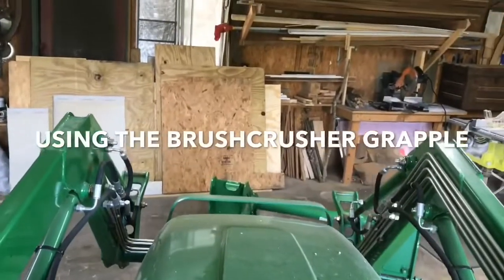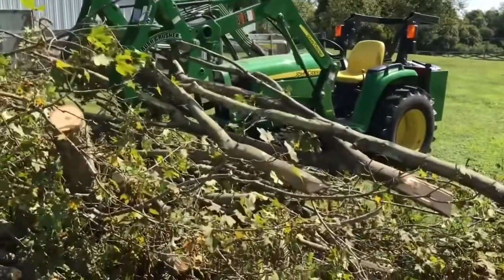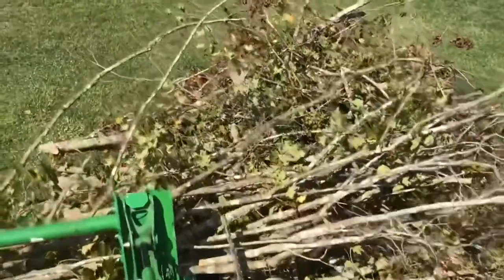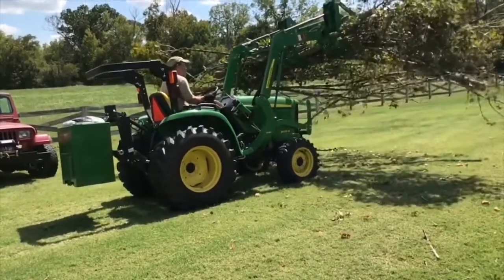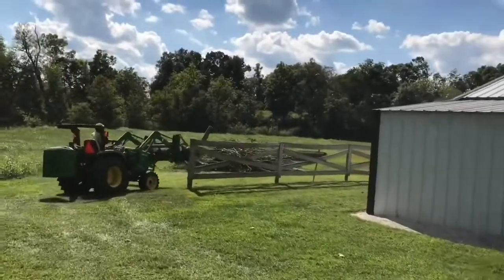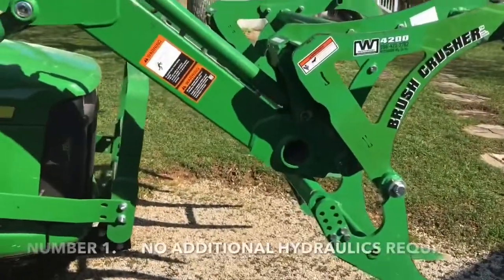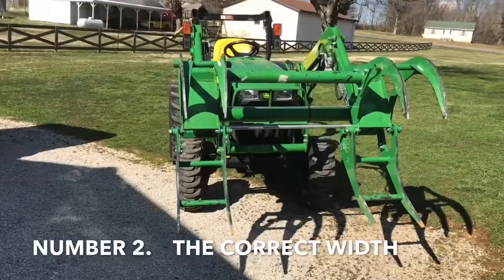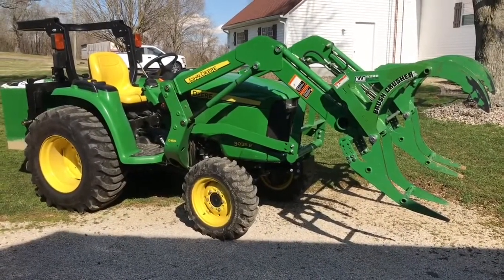BRUSH CRUSHER Grapple Use. Numerous videos.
I’ve taken several of my BrushCrusher videos and put them into one.
Shows the grapple in action as well as things I like about it and even some measurements.

Thanks for watching Creekview acres , We have videos on lots of subjects including: Vintage TV Repair,  Classic Car Restoration, Working outside with our Tractor,  Reviews on items weve bought, Repairs around the house and videos of life events such as Vacations.